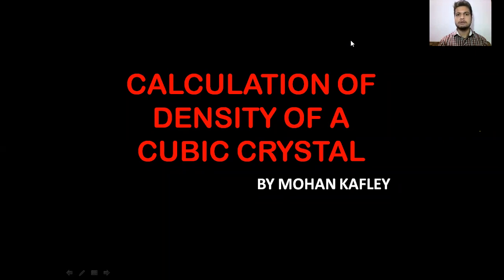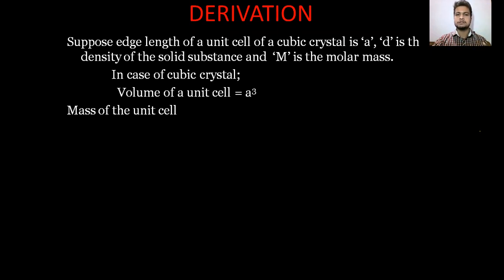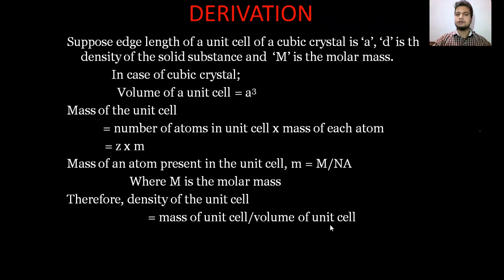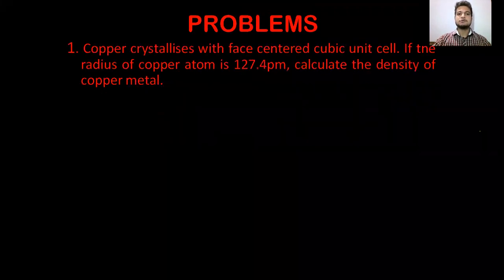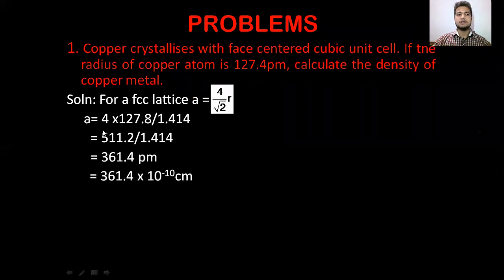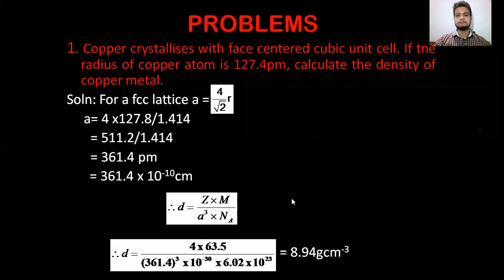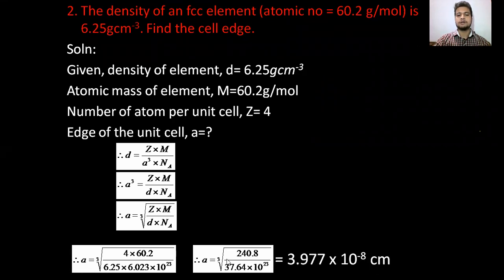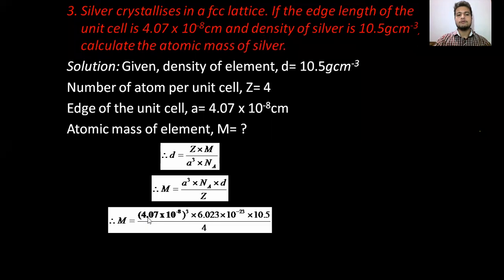DENSITY OF CUBIC CRYSTAL: SOLID STATE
DETAILED EXPLANATION AND DERIVATION OF THE EXPRESSION OF DENSITY OF CUBIC CRYSTAL AND SOLVING OF  NUMERICAL PROBLEM BASED ON THE DENSITY OF THE SOLID.